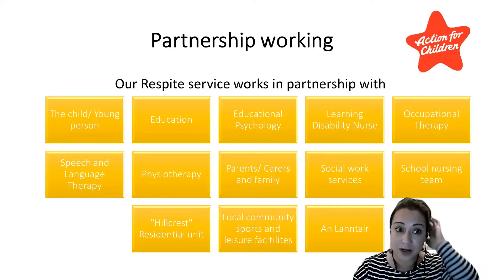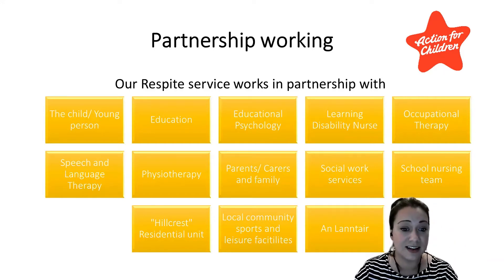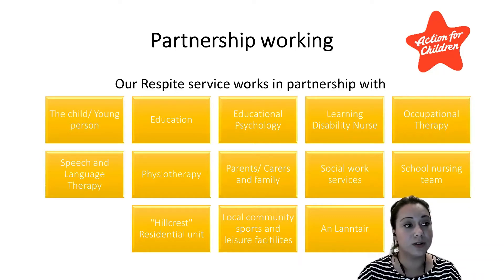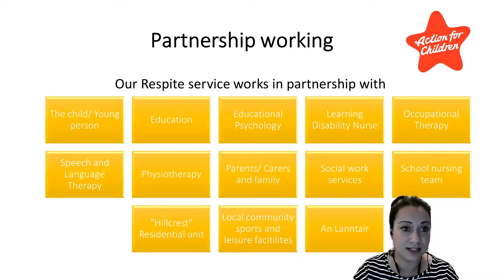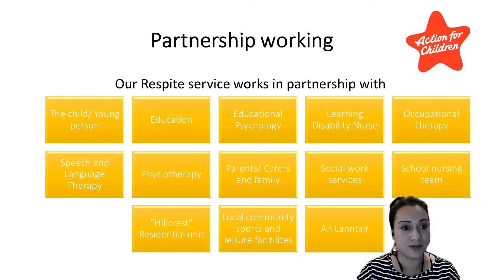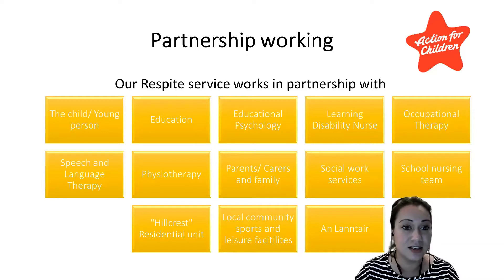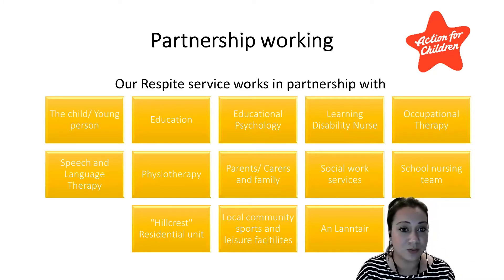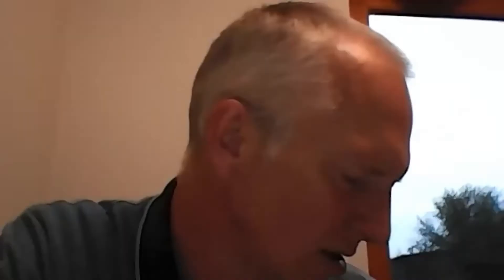Education Support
Excellent presentation about many aspects of the education support available.